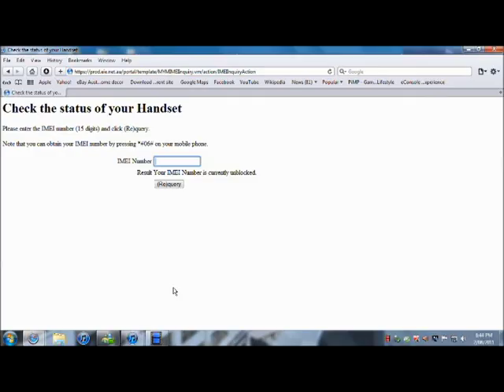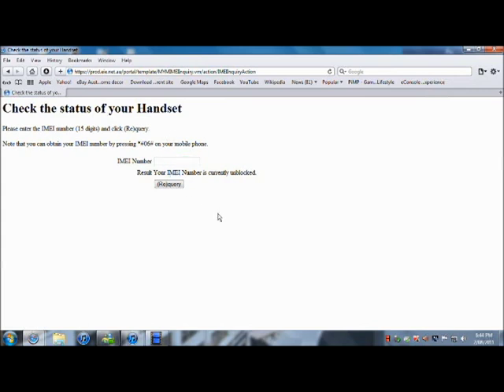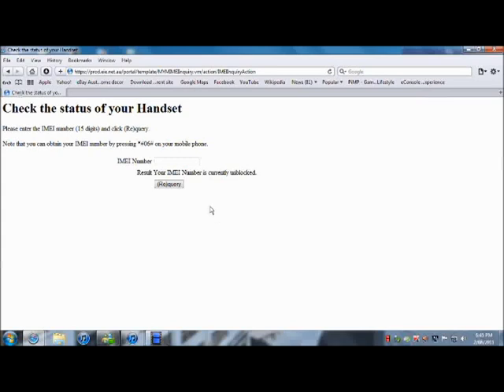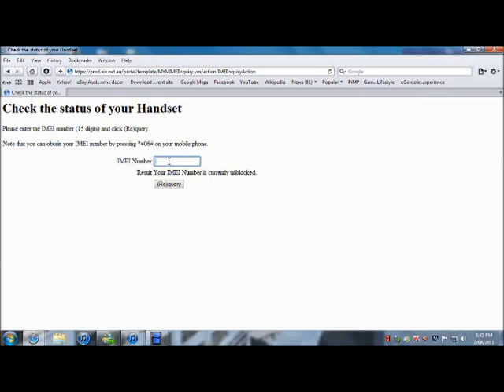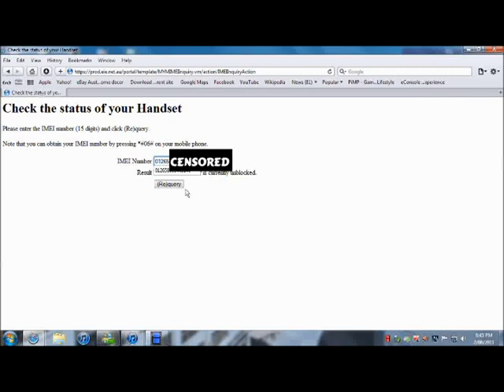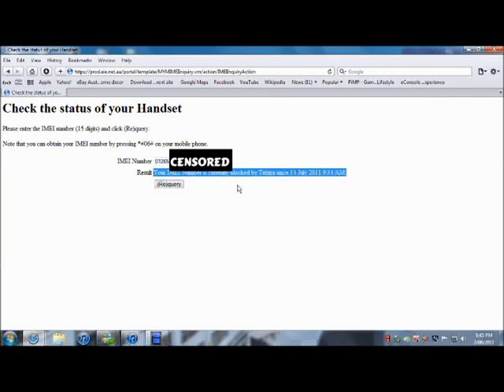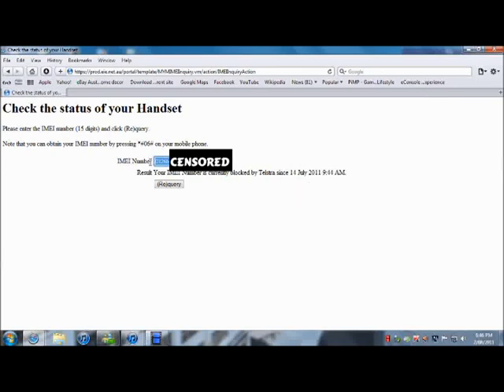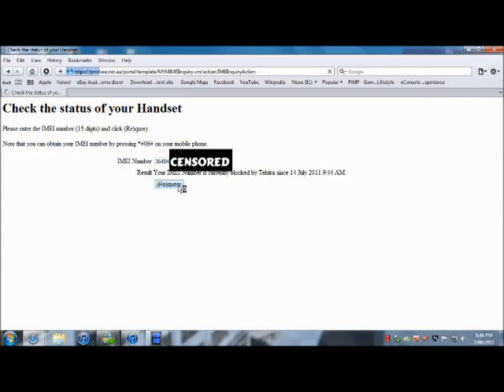How to see if a phones imei number is blocked or not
G'Day Hypers,

just a vid on how to see if a phones imei number is blocked or not. Sorry about the video cutting out at the end but pretty much all that happened is that my phone was unblocked.